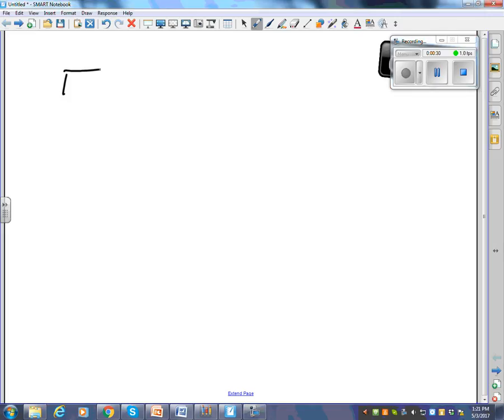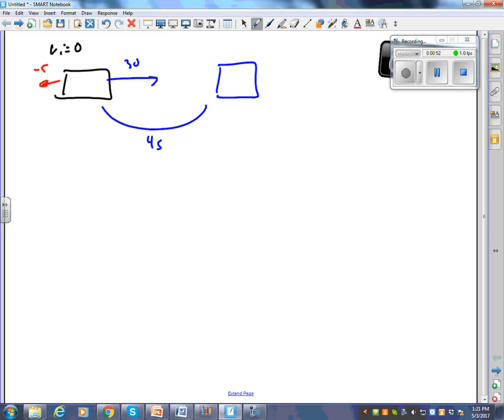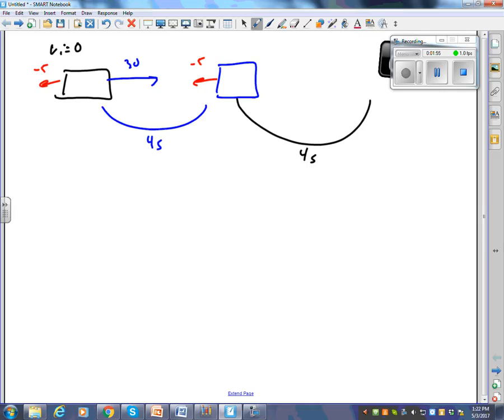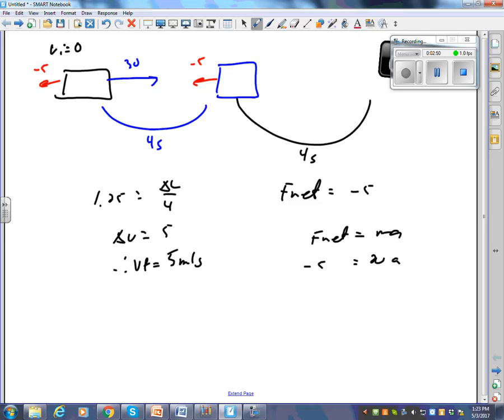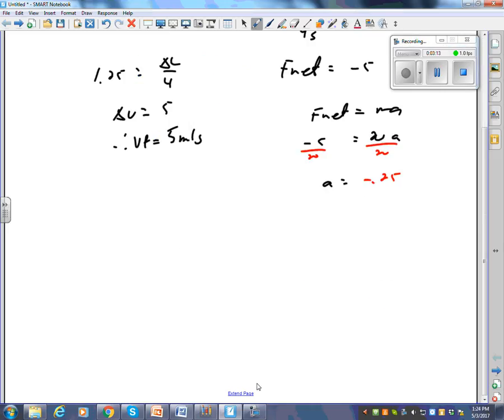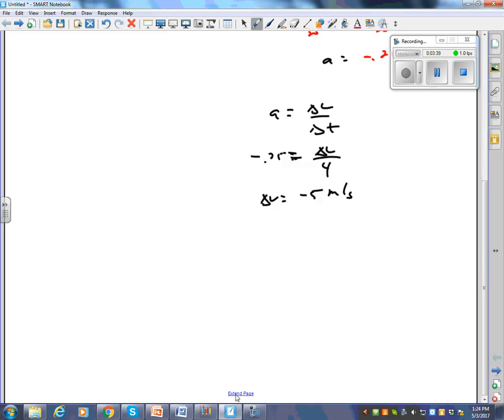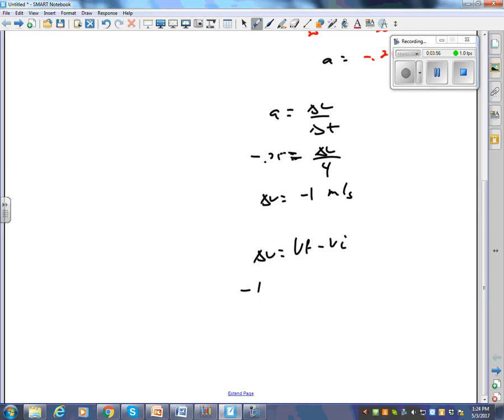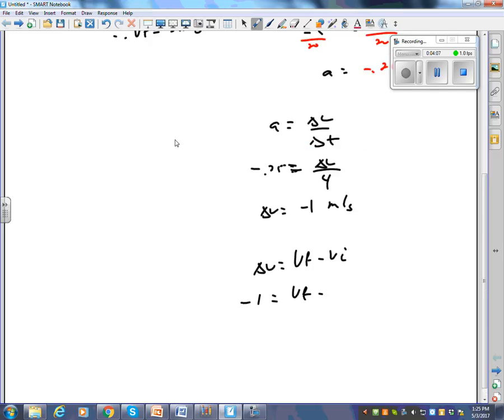find the mistaske